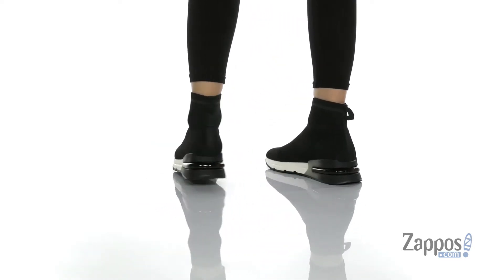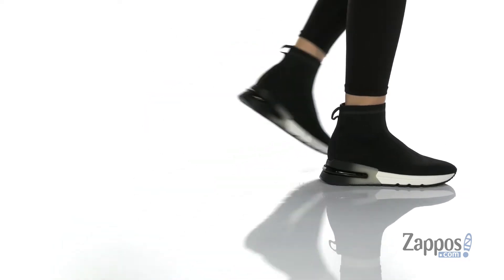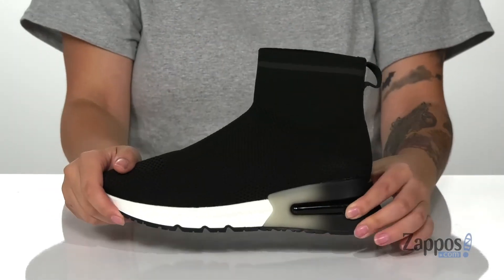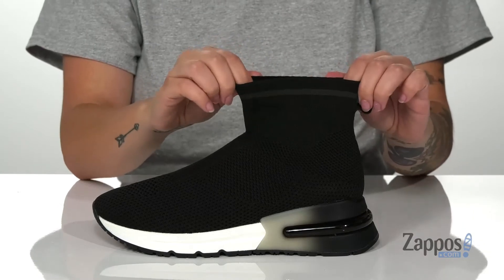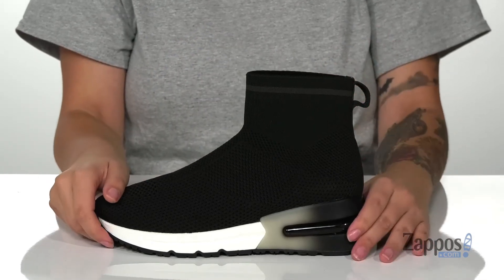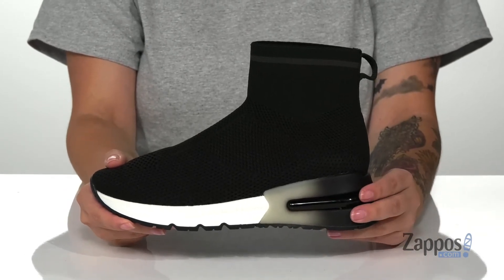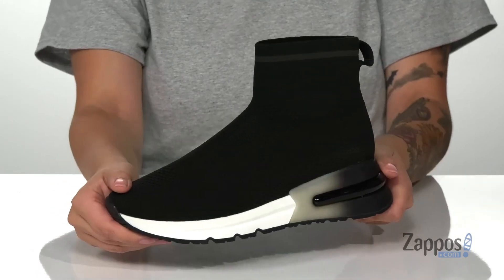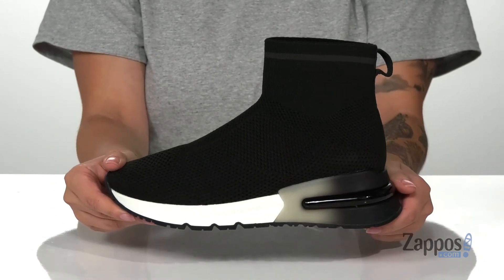ASH Kyle SKU: 9445813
The ASH Footwear&#8482; Kyle sneaker boots are constructed with a breathable knit upper and set on an ombr&#233; sole for an effortless fashion statement.
Pull-on style with back pull tab for easy entry.
Round toe.
Fabric lining.
Cushioned footbed.
Rubber sole.
Imported.